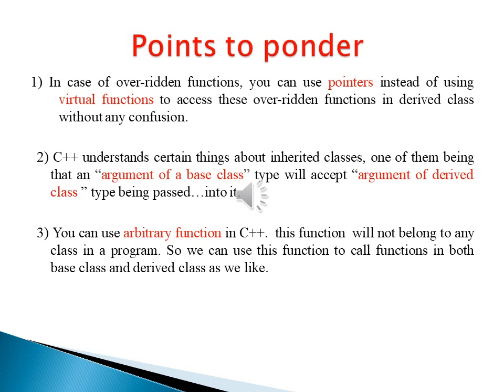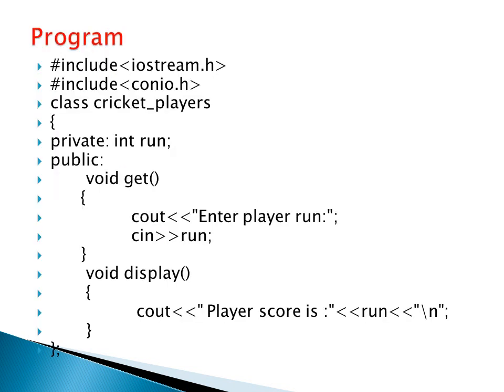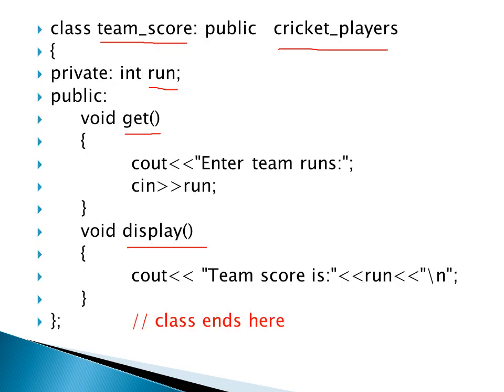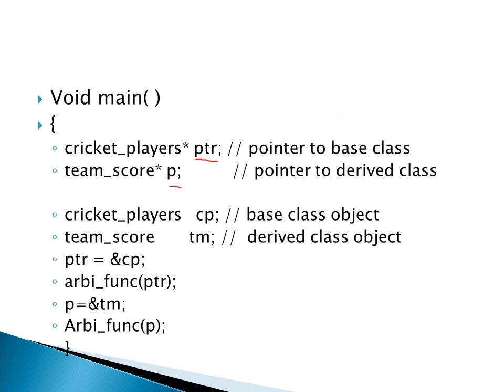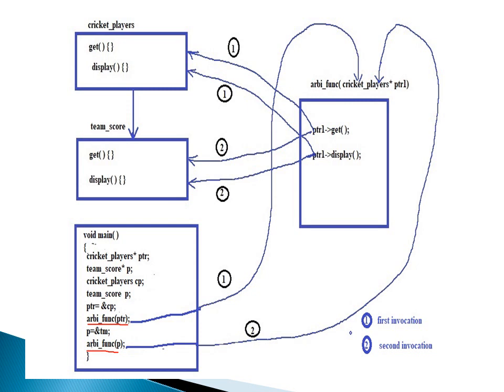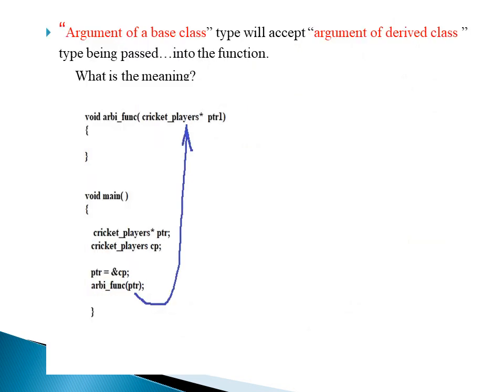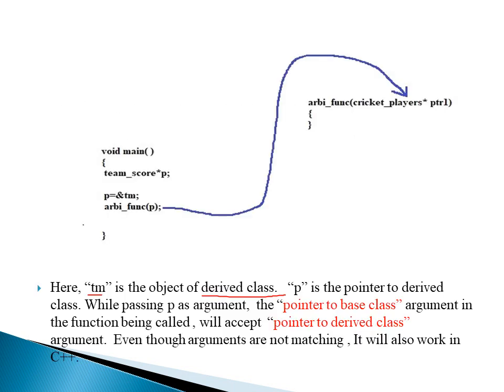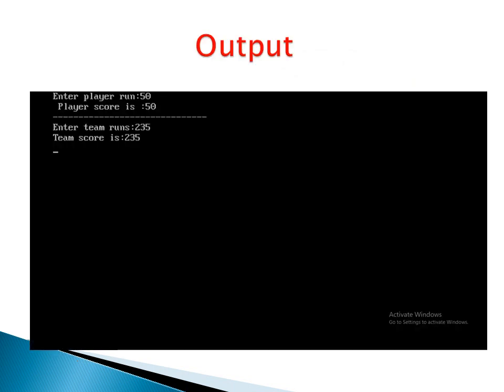C++ - Video 2 - Using Arbitrary function and pointers in C++.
This video explains how to use arbitrary functions and pointers in C++.